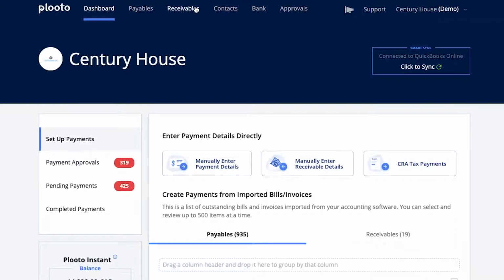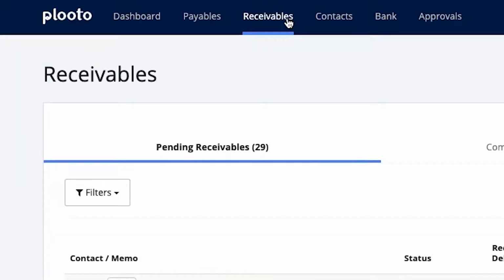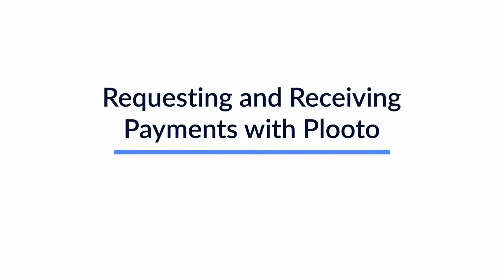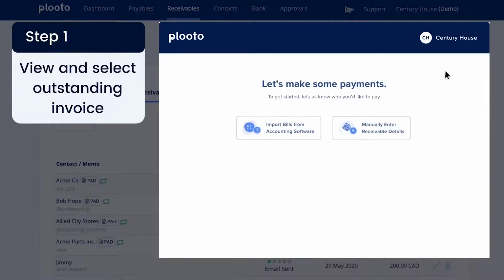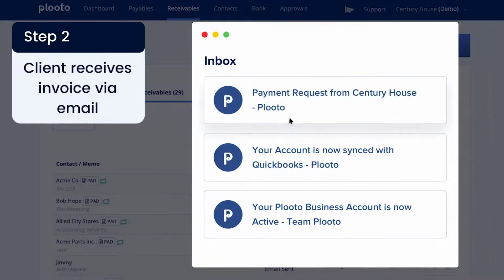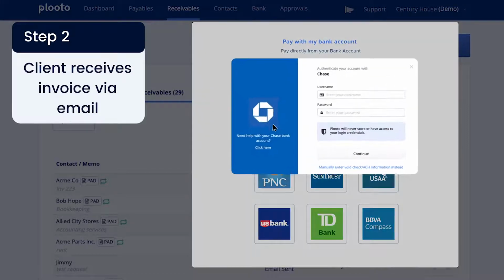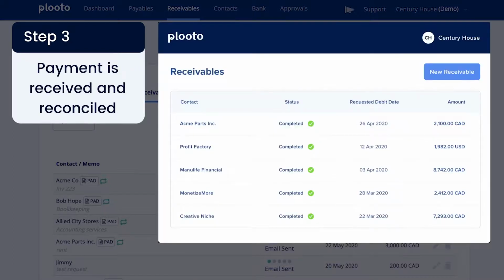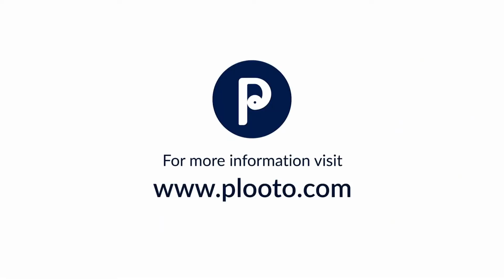How to Collect Payments with Plooto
Whether you're collecting a one-off payment from a new customer or debiting the bank account of a client, Plooto gives you the range of secure payment options you need, all in one place.

Plooto Mission Control for Accounts Payable and Receivable